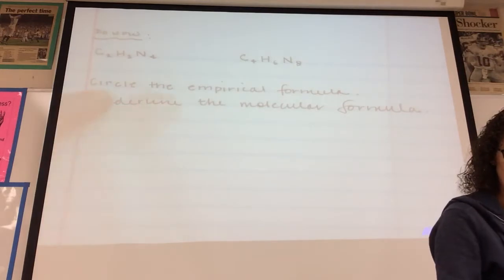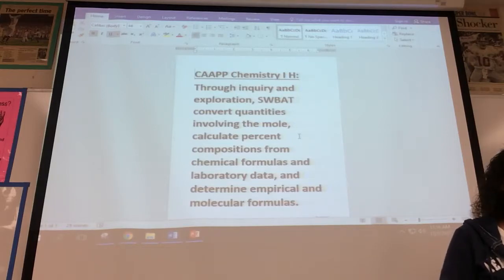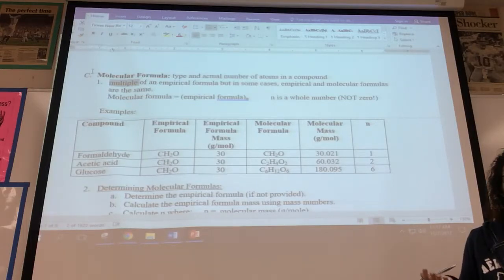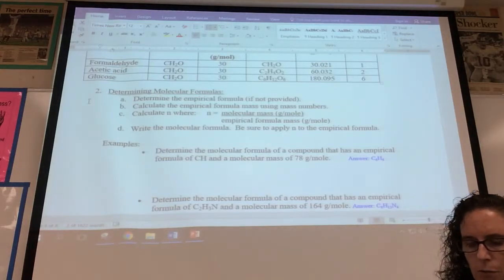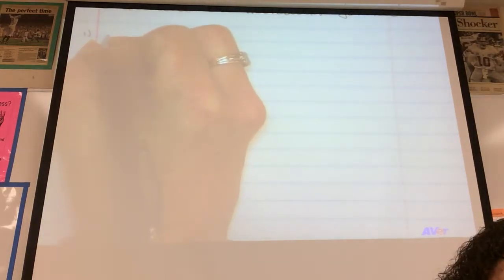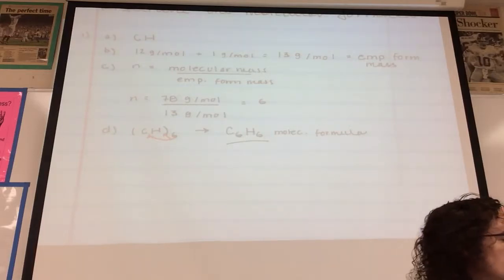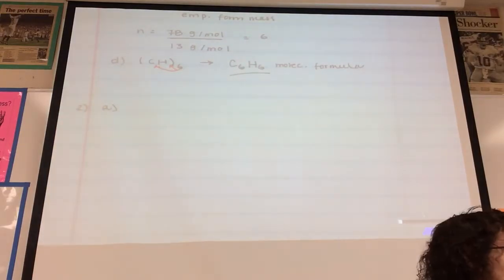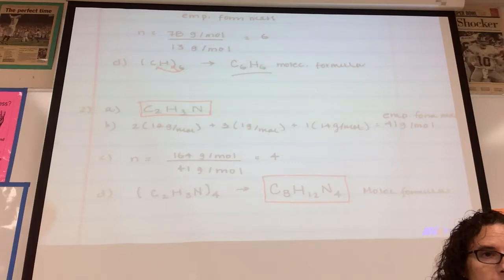Chapter 07 Mole Lesson 5 Molecular Formula